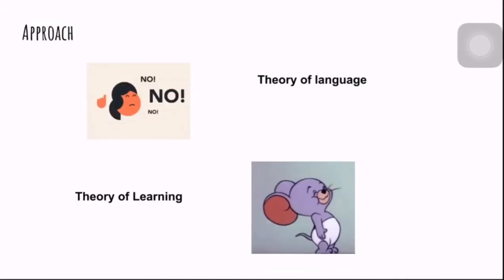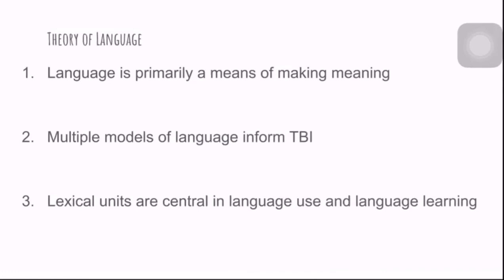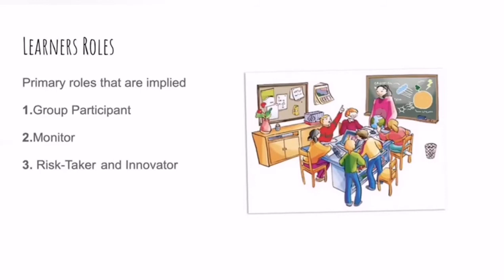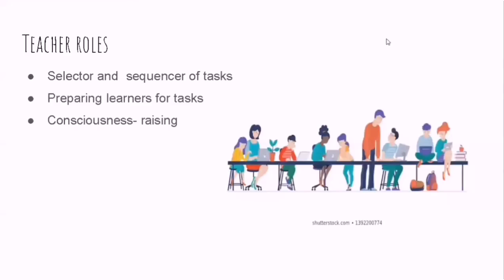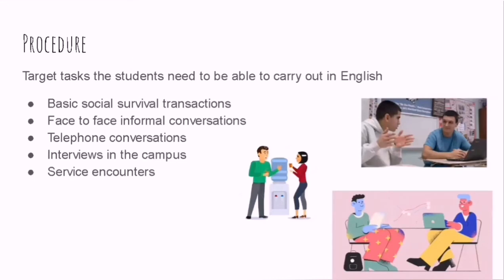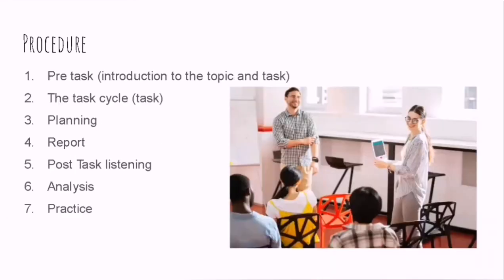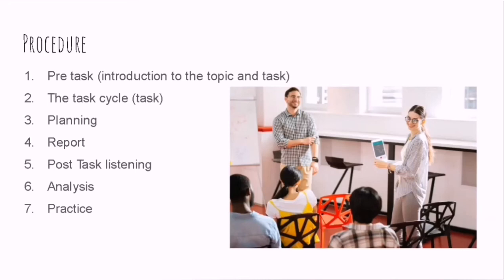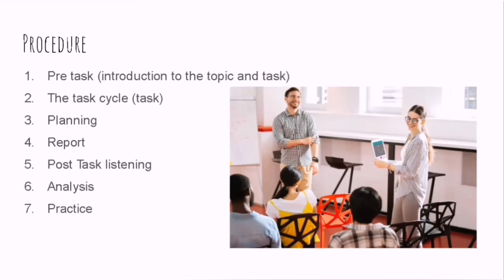Task-based language teaching